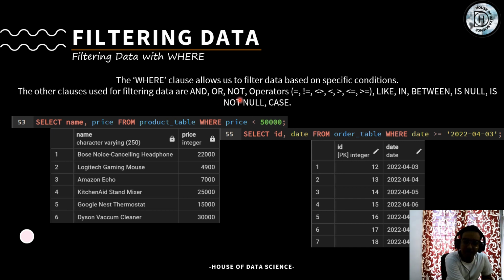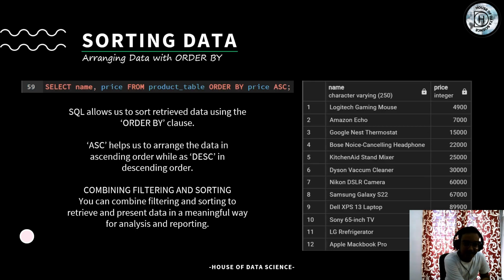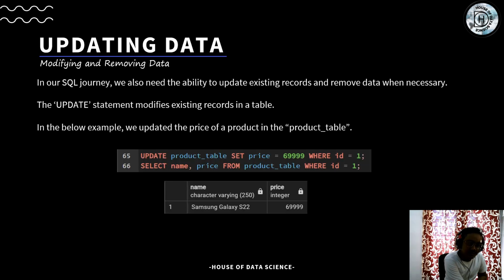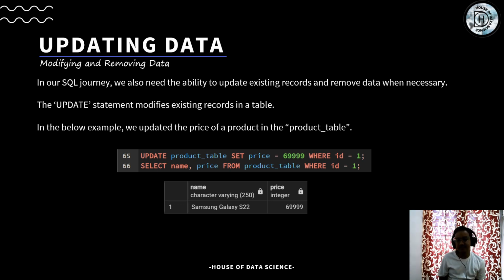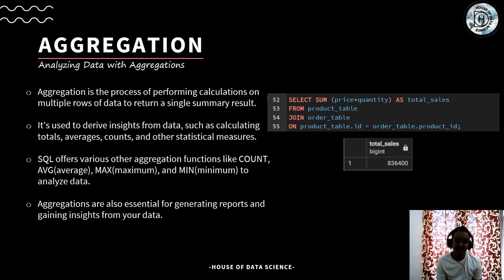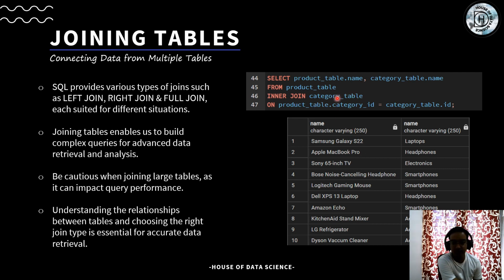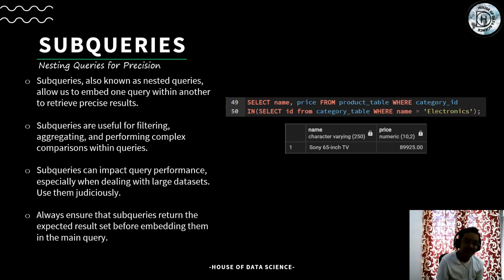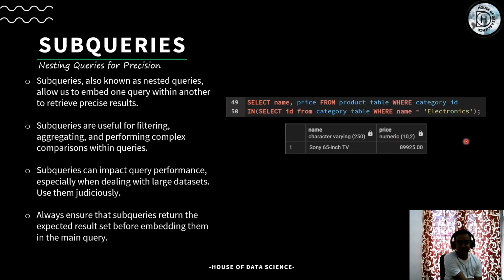Episode 22 | Mastering SQL: A Comprehensive Guide Part 2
Description:

Welcome to our SQL journey! In this comprehensive video, we'll delve deep into the world of Structured Query Language (SQL), the powerhouse behind managing and querying relational databases. Whether you're a beginner or looking to enhance your SQL skills, this video covers you

Filtering Data:

Uncover the art of data filtering. Use conditions to fetch precisely what you need from your tables.

Sorting Data :

Get your data organized. Explore the ORDER BY clause to identify patterns and trends.

Updating & Deleting

Maintain data integrity. Learn to modify existing data and remove records without breaking your database.

Aggregating Data

Enter the world of aggregates (COUNT, SUM, AVG, and more). Gain insights from your data through statistical calculations.

Joining Data :

Combine data from multiple tables with various join types (INNER JOIN, LEFT JOIN, and more). Unlock the full potential of your data.

Subqueries:
- Explore subqueries – the art of nesting queries within queries. Refine your data retrieval and filtering skills.